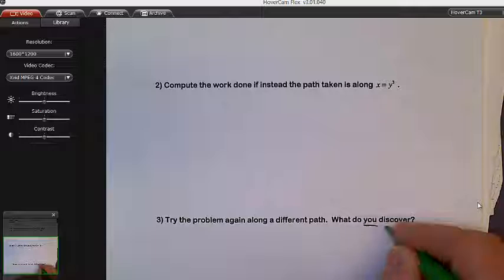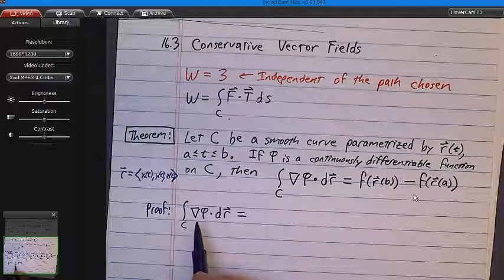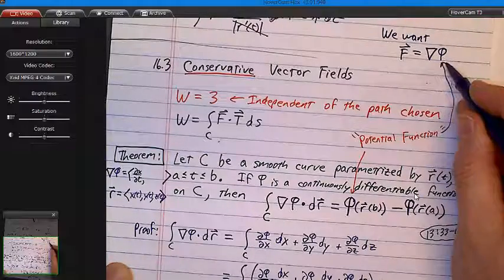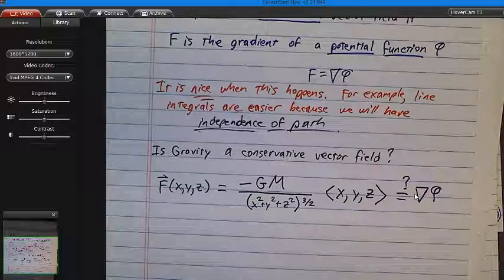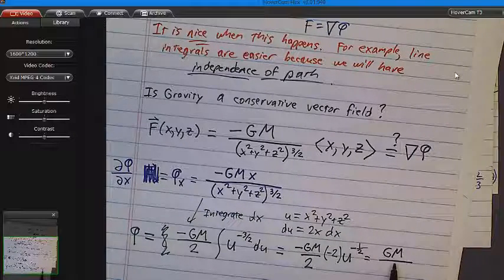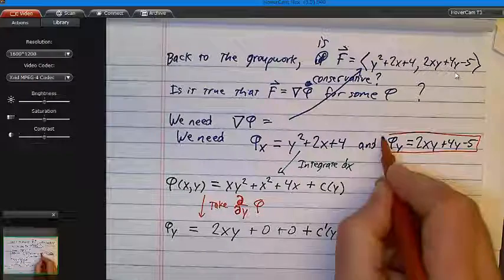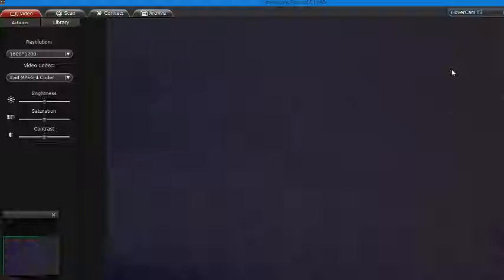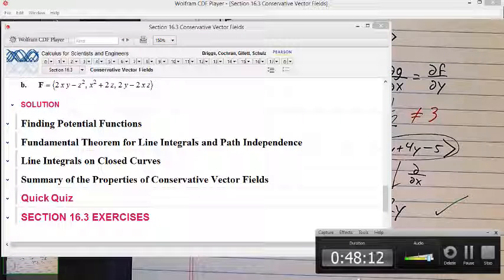Section 16 3 Conservative Vector Fields